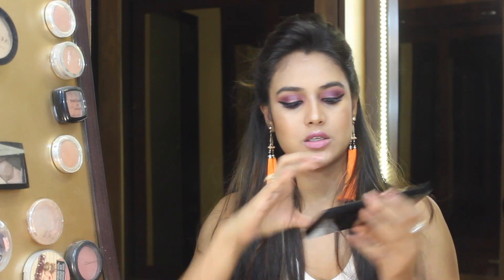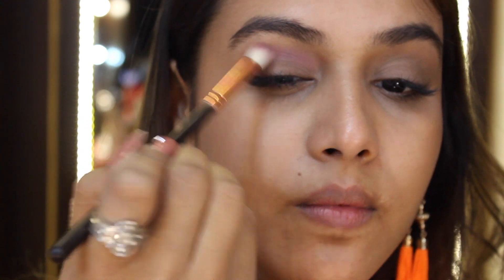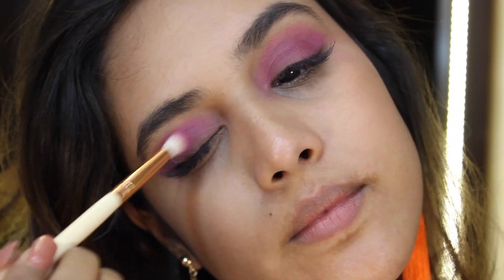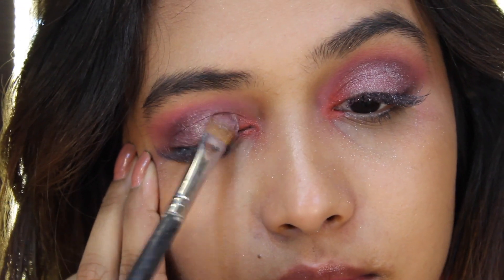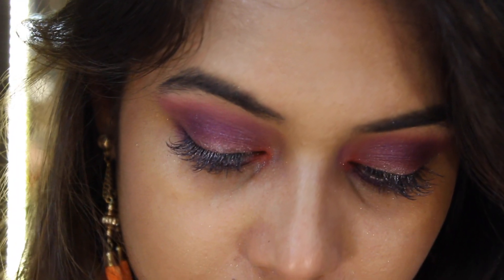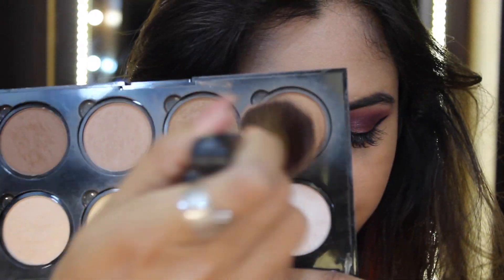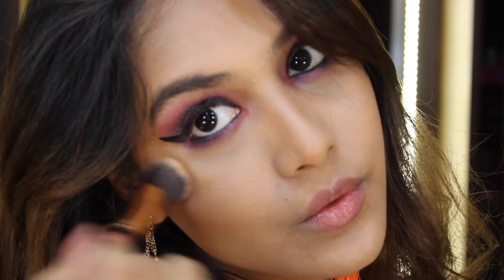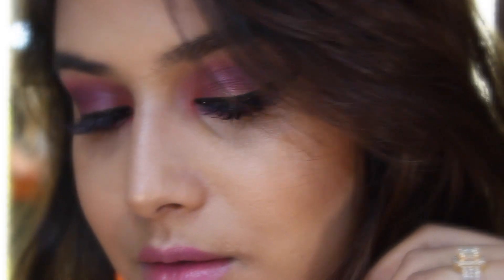PURPLE EYE MAKEUP LOOK | MAKEUP REVOLUTION LONDON |SALVATION PALETTE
Hey everyone so heres my purple eye makeup look  using makeup revolution london palette hope u all enjoy it

PRODUCT DETAILS

FOUNDATION - MAYBELLINE FIT ME 310 SUN BEIGE

COCEALER -LA PRO CONCEAL - PURE BEIGE

EYESHADOW PALLETES
MAKEUP REVOLUTION SALVATION AND HD PRO EYES AND BROWS PALETTE

KAJAL-PLUM

CONTOUR AND HIGHLIGHT - NYX PRO PALETTE

BLUSH - ESSENCE MATT TOUCH BLUSH IN THE SHADE PEACH ME UP

HIGHLIGHT-STROBE OF GENIUS BY NYX

LIPSTICK- ESSENCE COME NATURALLY AND WEAR BERRIES